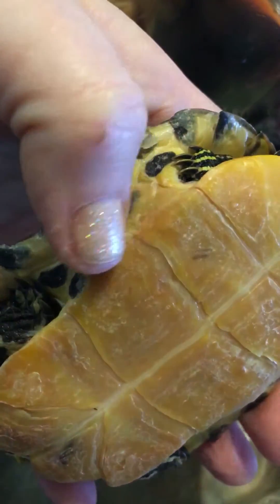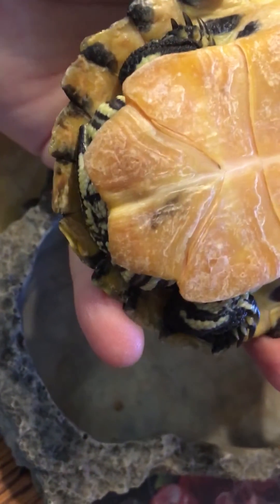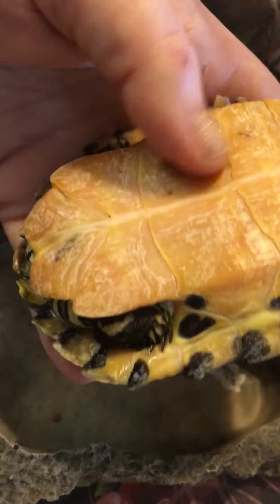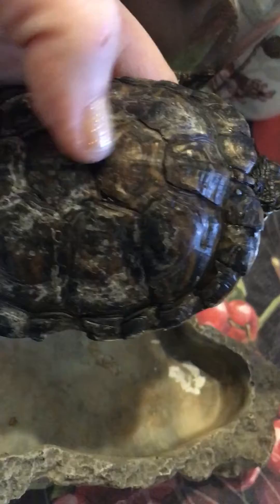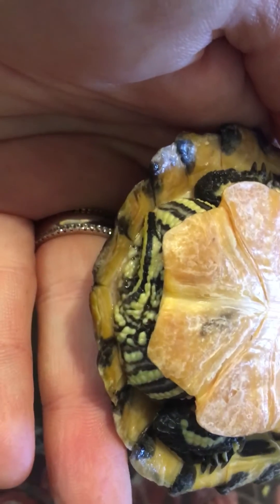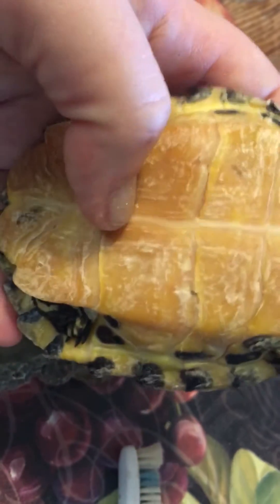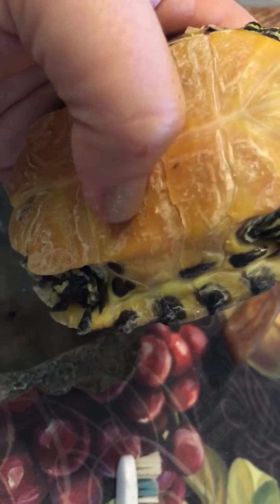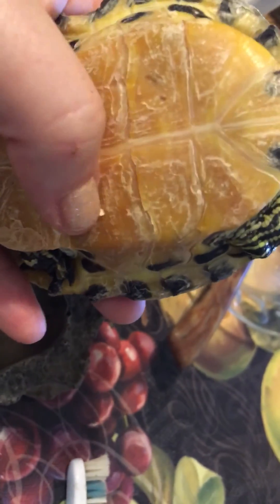Grooming a yellow bellied slider turtle with “stuck scutes”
Sometimes turtles don’t dry out well enough when basking to fully shed scutes while they’re growing. I’m scrubbing the old, stuck scutes off here to assist this guy in going back to shedding them normally.